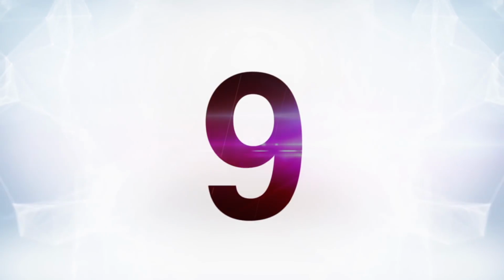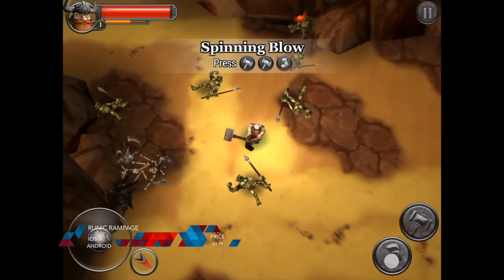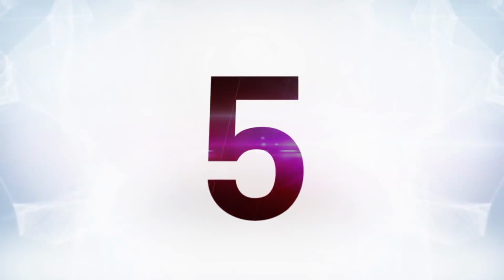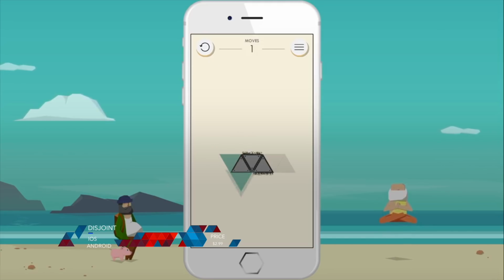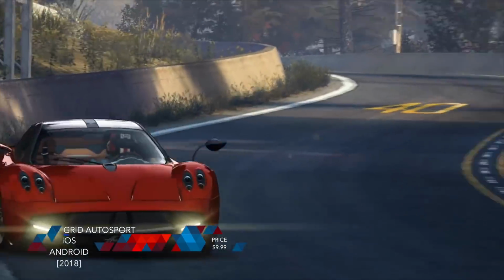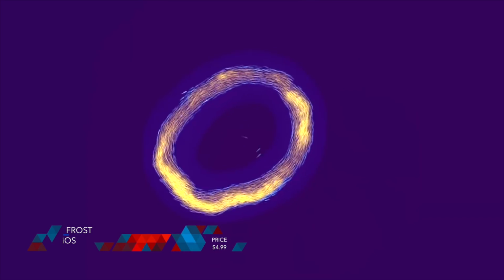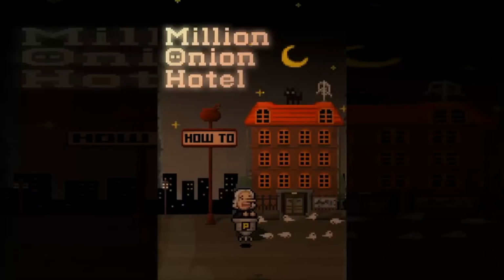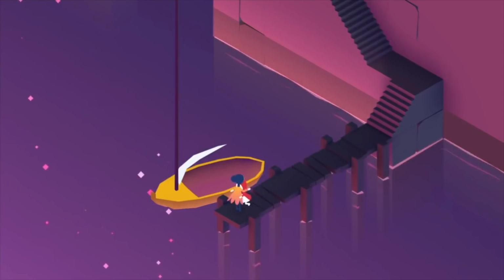10 Best NEW iOS & Android Games of November 2017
We go through thousands of iOS & Android mobile games every month to bring you the best ones money can buy.

Football Manager Touch 2018
Platform: iOS Android
Price: $19.99

Ocmo
Platform: iOS
Price: $4.99

Runic Rampage
Platform: iOS, Android
Price: $4.99

FINAL FANTASY DIMENSIONS II
Platform: iOS, Android
Price: $14.99

Neverending Nightmares
Platform: iOS Android
Price: $3.99

Game Dev Tycoon
Platform: iOS Android
Price: $.99

Disjoint
Platform: iOS Android
Price: $2.99

GRID™ Autosport
Platform: iOS , Android [2018]
Price: $35.99

FROST
Platform: iOS
Price: $4.99

Million Onion Hotel
Platform: iOS Android
Price: $3.99

BONUS
Monument Valley 2
iOS, NOW ON ANDROID